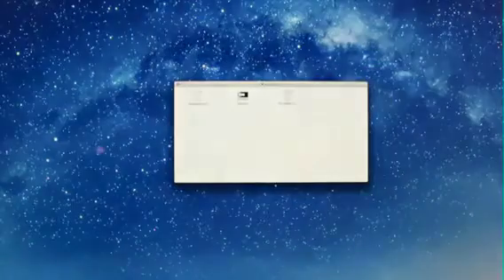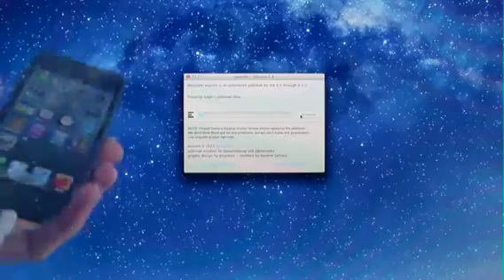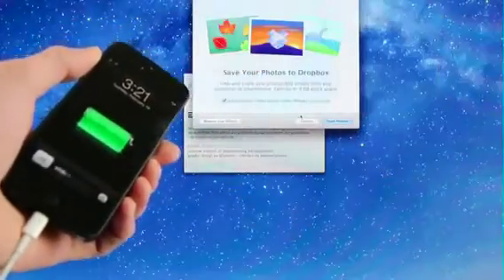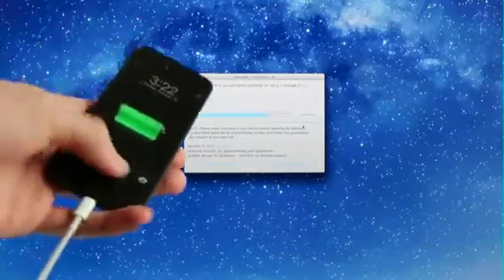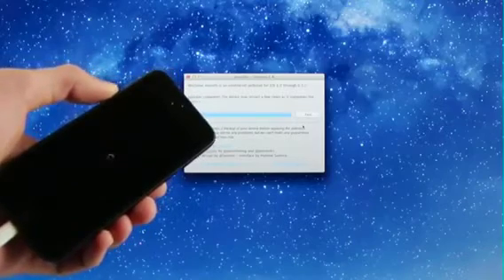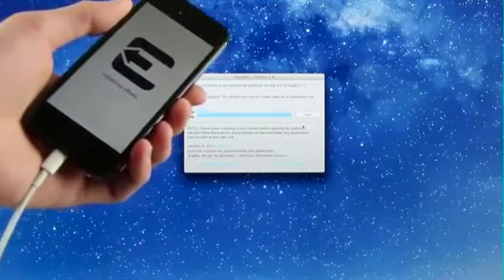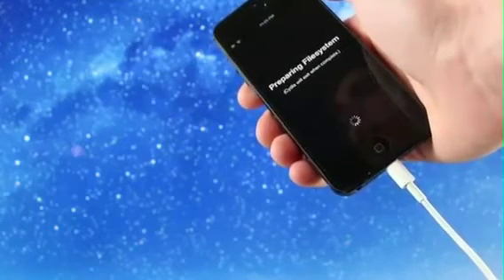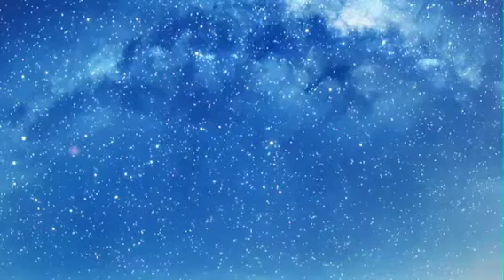Jeilbreak iOS 6.0 6.0.1 6.1.3 unthetered for iPhone 4S ,4 ,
WATCH FIRST

Evasi0n for iOS 6.1.2 and written Untethered Jailbreak instructions, in addition to 6.1, can be found